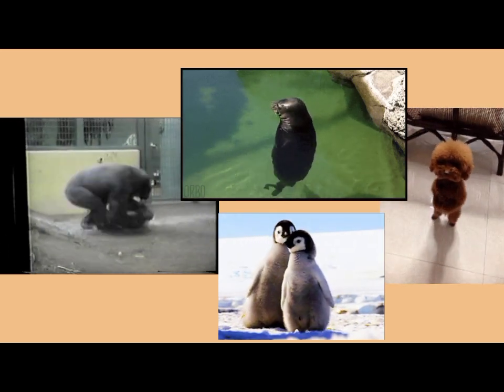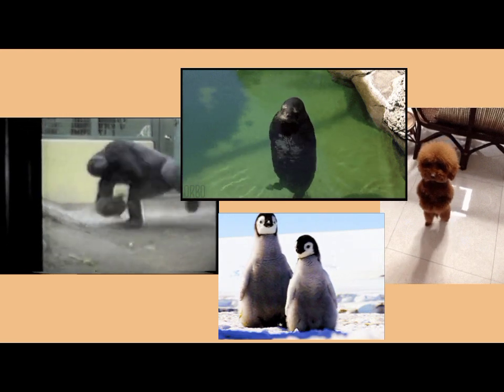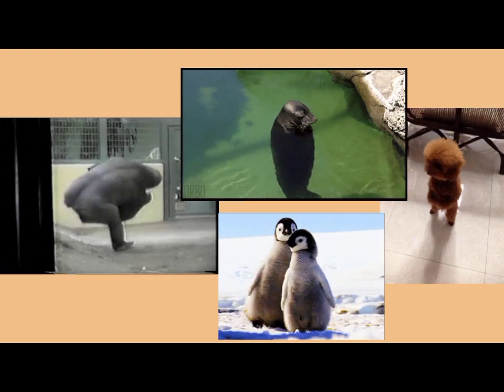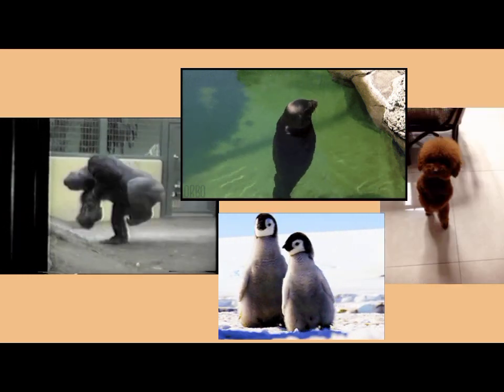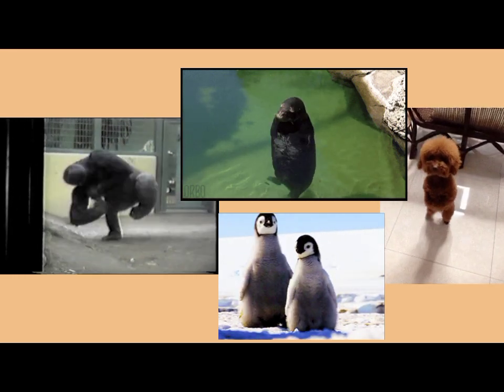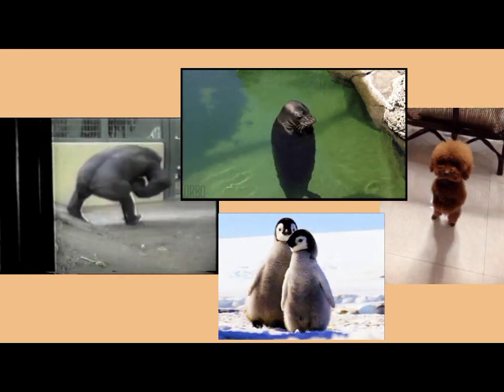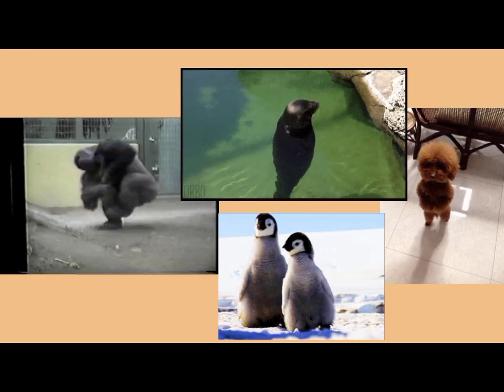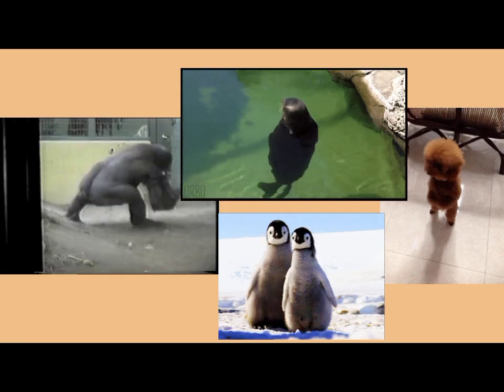Alphabet Animals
Video By: Sprinkles Kisses

Alphabet Animals cards by Greenbrier International